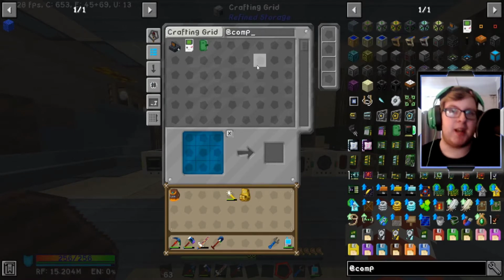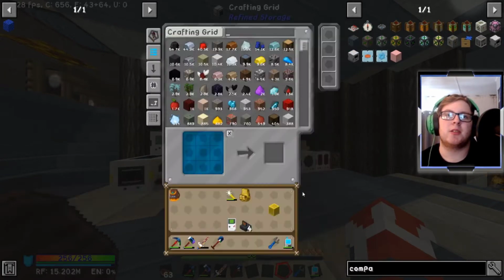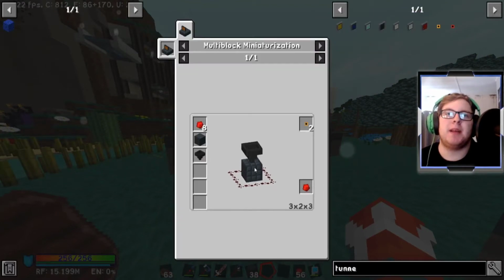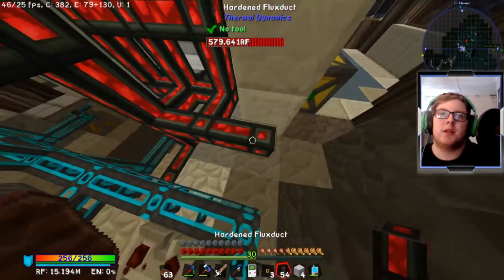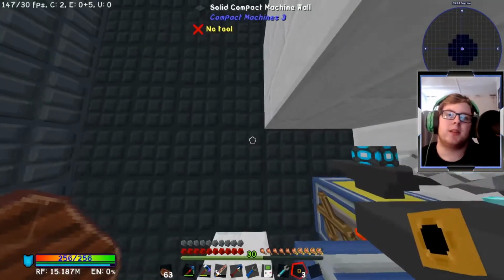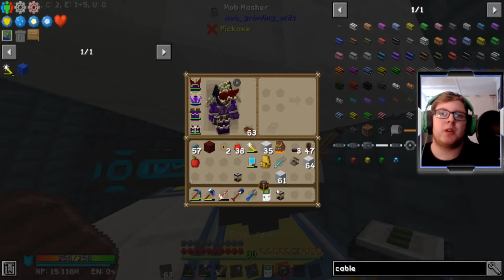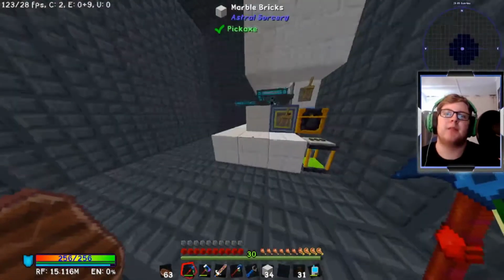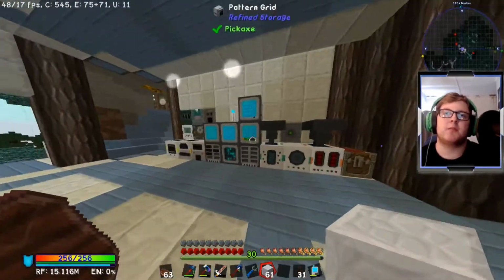Wither Skeleton Auto-Grinder - Minecraft Modded #10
Modded Minecraft used to be a big passion of mine back in 1.6 days, but I fell out of the loop after that. It is time to delve back into it, see what is the same and see what is different and learn new things along the way!
This series is indeed 90% of the time streamed on twitch, so go follow me over there to see the live recordings!